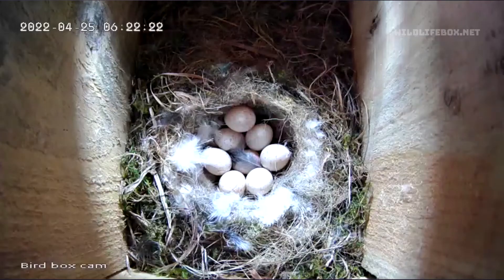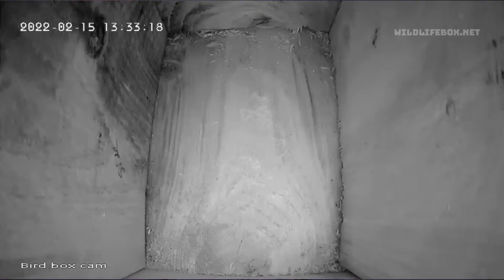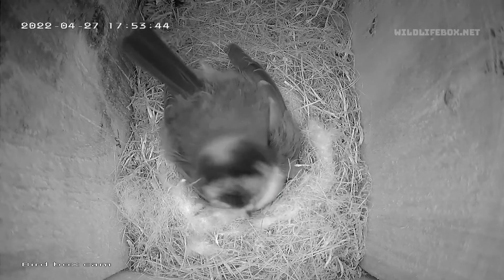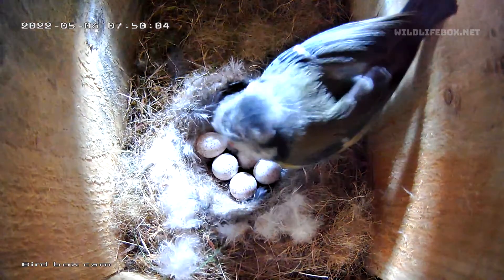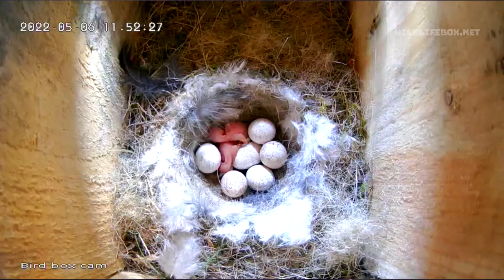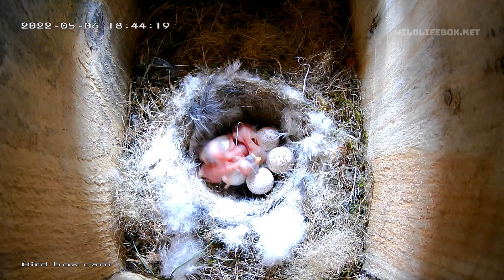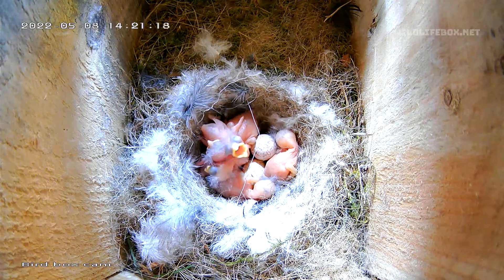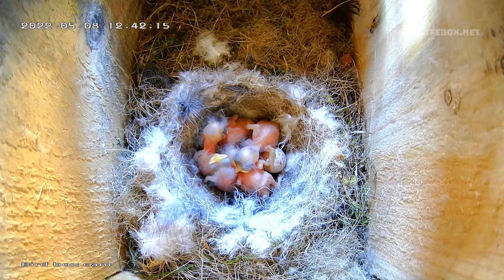Blue tit eggs hatching | How many chicks hatched?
Find out if the blue tit eggs in my bird box hatched in the nest and how many chicks survived. Remember to join me for a livestream on Friday 13th May at 7-9pm BST for a live view inside the bird box.